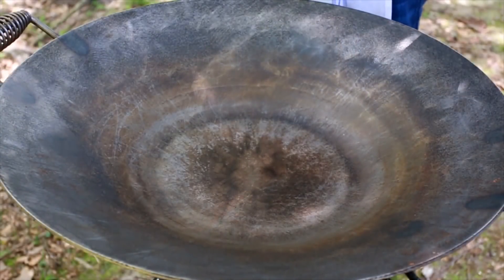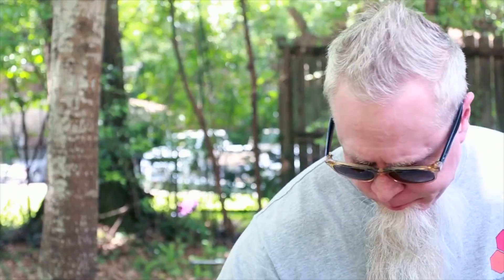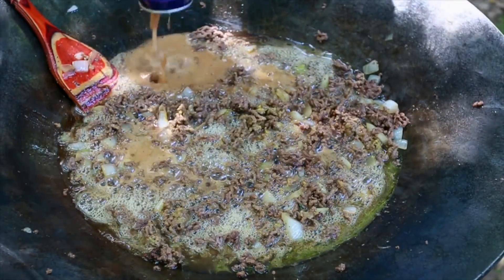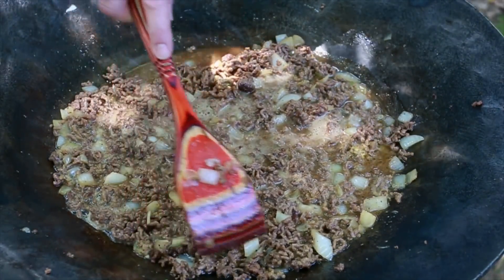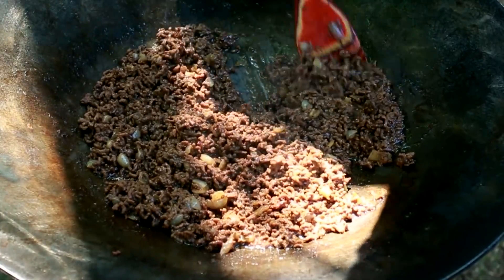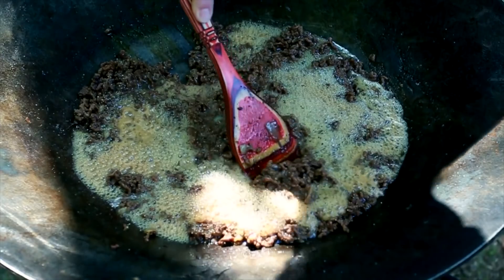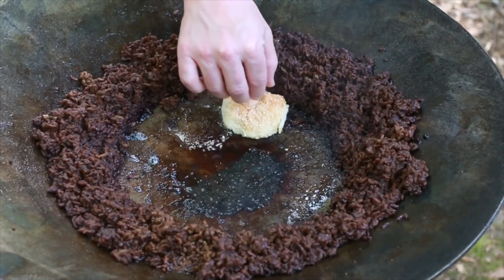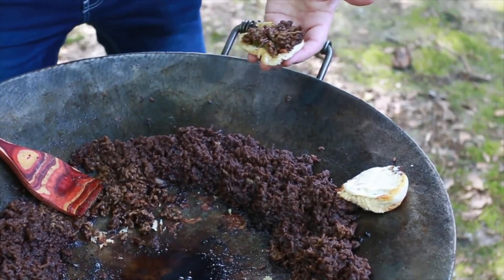Best Loose Meat Sandwich Ever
I've been having Mom's Loose meat sandwiches all my life. You can too. This is The Best Loose Meat Sandwich Ever! Learn how to make my Mom's loose meat sandwich or Mom's minced meat and ale sandwich.

Important steps:
*** Make sure you brown the meat not gray the meat ***
*** Make sure you butter and grill your bun's***
*** Make sure you simmer the hell out of it, this makes the ground beef really tender ***

Smaller Portion Recipe:

1 lbs ground beef
1 can of dark beer (12 ounces)
1 large onion
1 Tablespoon of mustard
1 tablespoon of Worcestershire sauce
 2 teaspoon garlic powder (or more if you like)
1 pinch of cayenne pepper
salt and pepper to taste. (go heavy on the black pepper)

Directions: